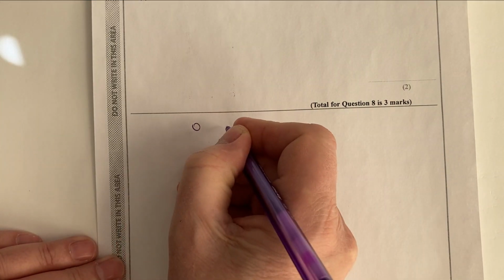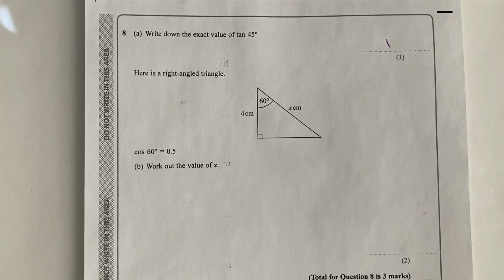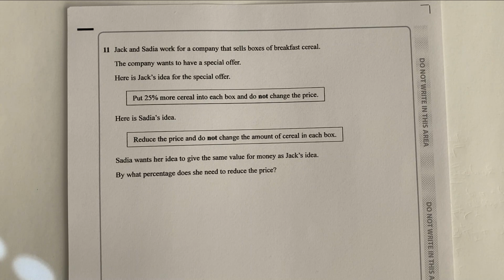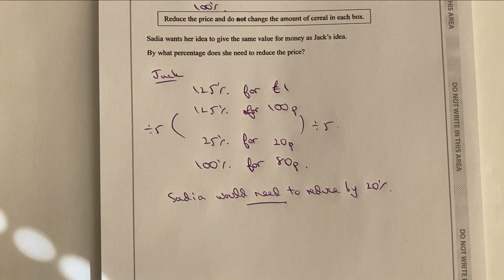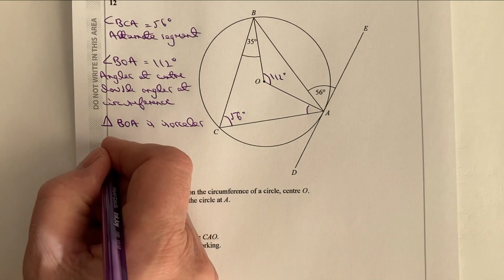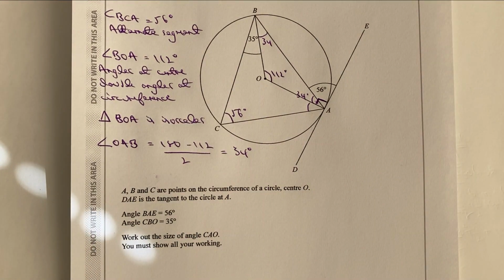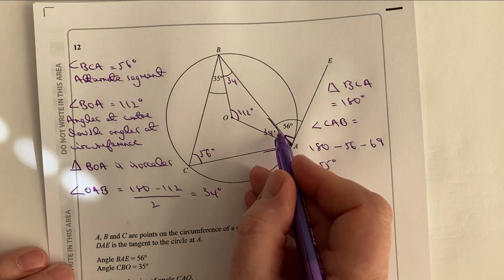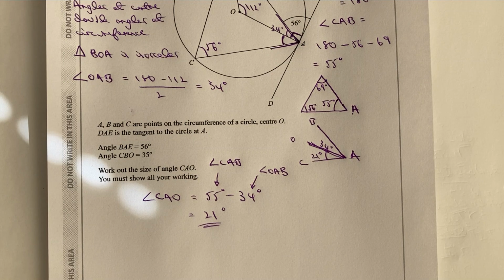Edexcel Higher November 2018 Paper 1 Questions 8 - 12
This is a walkthrough of Edexcel Higher November 2018 Paper 1 and please do stop the video, answer the questions, and compare your solutions. It should provide you with around an hour's fairly focussed revision.

The Edexcel Higher November 2018 Paper 1 questions 8 - 12 are as follows:
0.00 Stop the video and try the questions
01:04 SohCahToa
07:15 Cumulative frequency
14:18 Simplify algebraic fraction
15:40 Percentages
18:36 Circle theorems